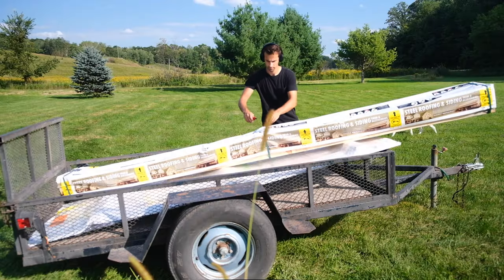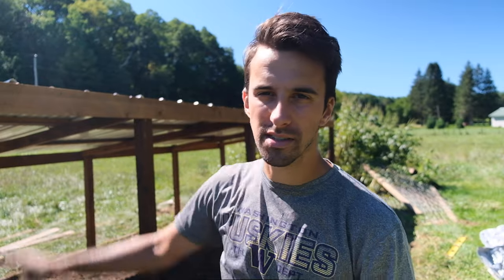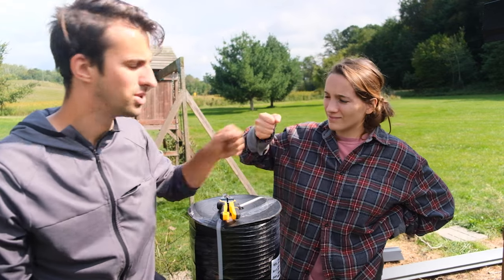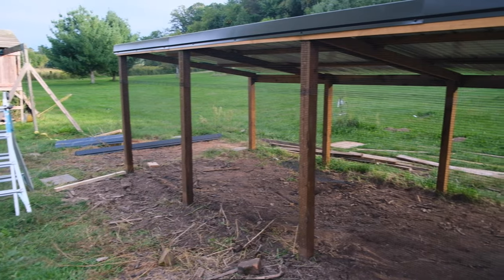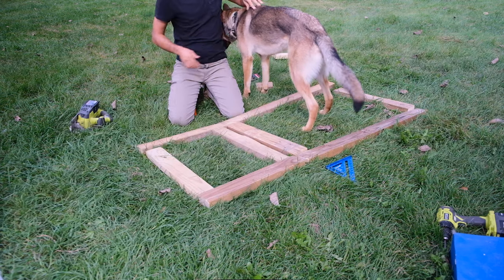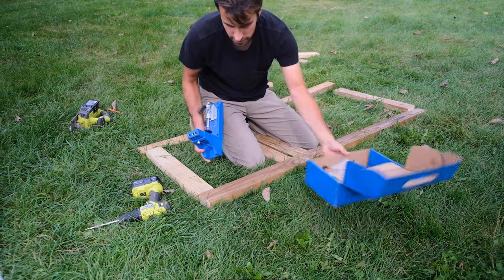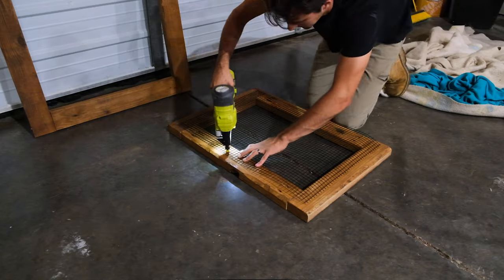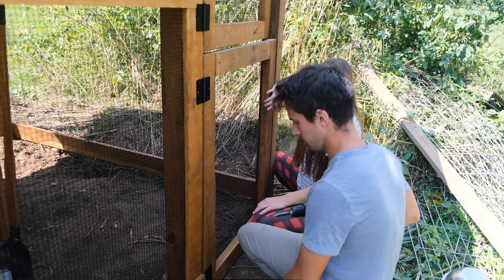Building The Ultimate Chicken Coop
In part 2 of our Chicken Coop series we finished our run! What was once an old wood shed, now converted into a 24x8 run for our chickens and ducks to still be outside but protected.

We are Austin & Sarah.

The two of us grew up as city kids and after we got married realized we dreamed of living a simpler and more self-sufficient life in the country. We packed our bags and bought our little piece of heaven in the beginning of 2021. This channel exists to document our journey of learning how to live a more self-sufficient life.
We have a lot to learn and we hope that you will join us on this adventure!